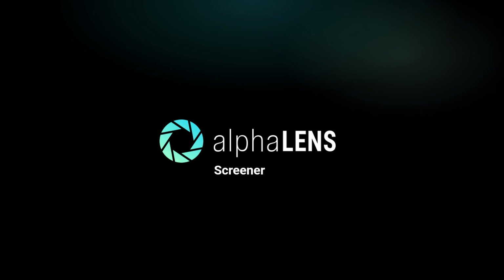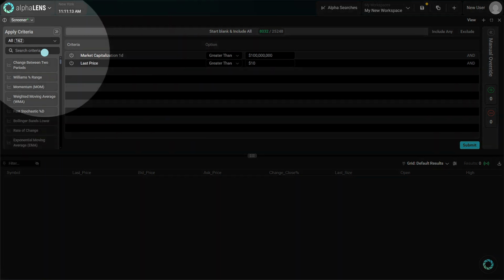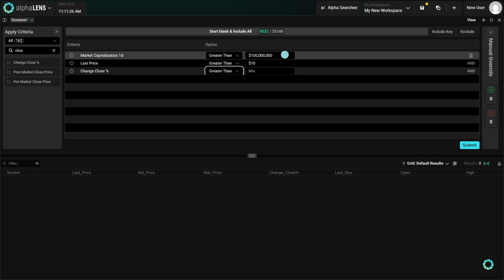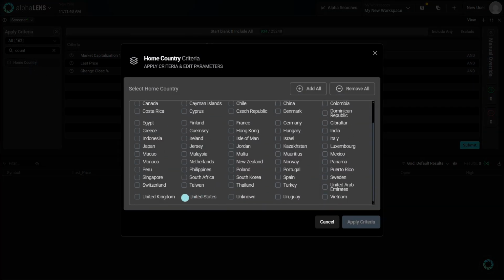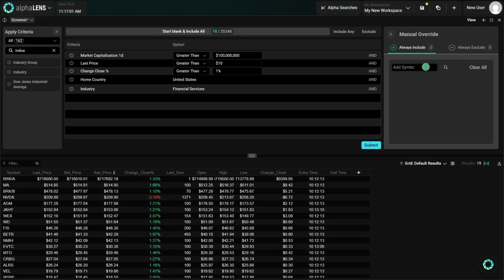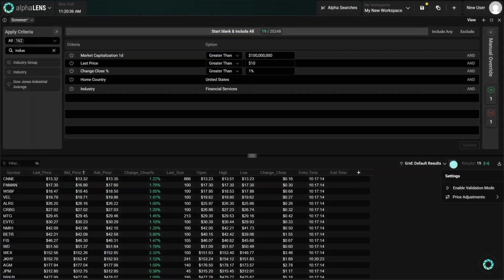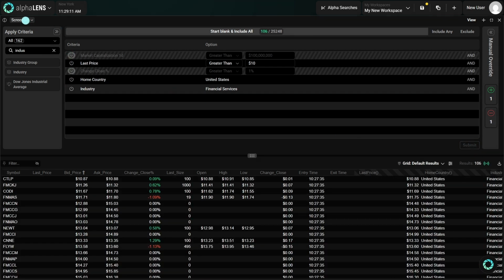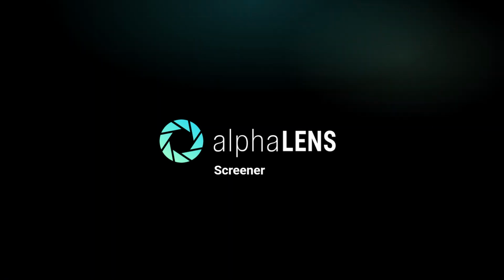AlphaLens - Screener Widget Walkthrough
In this video, we walk through how to use the Screener widget to build and run end-of-day market scans for identifying broader trends and longer-term opportunities.

Unlike the Scanner, which focuses on real-time, fast-moving data, the Screener is designed for deeper, more structured analysis using end-of-day market information.

What’s covered in this video:

- How to access and set up the Screener widget
- Building custom universes using screening conditions based on market data
- Saving and reusing screeners for repeat use
- How screeners fit into broader workflow and strategy building

This walkthrough is ideal for users looking to filter markets, identify setups, and analyze conditions with a longer-term perspective.